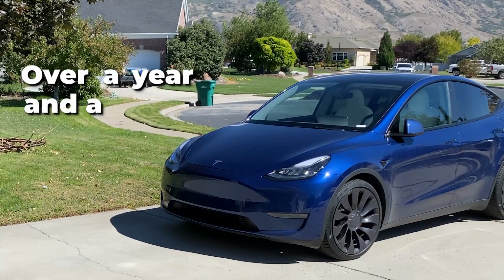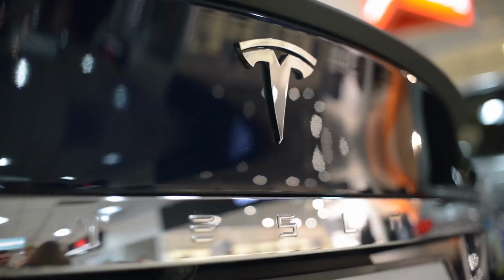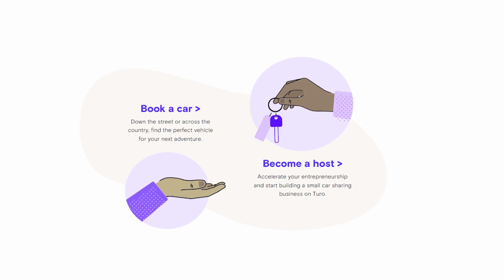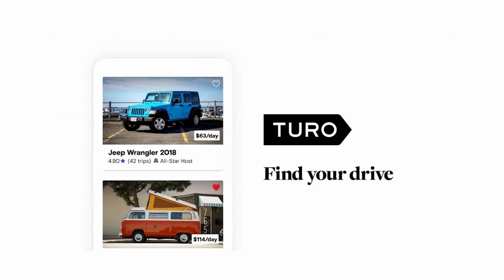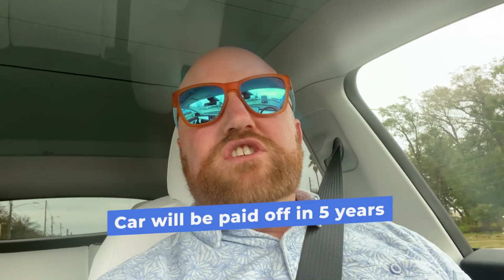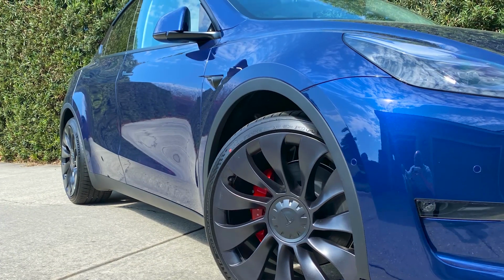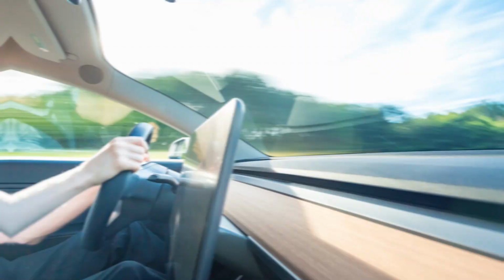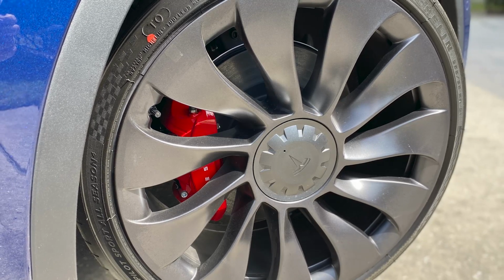I Bought A Tesla As A Business Expense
Do you know the perks of having a business? Buying stuff as a business expense. In this video, I'll talk about how I bought a Tesla as a business expense.

00:00 Intro & Summary
01:07 How I Got Introduced To Turo
02:16 Why I Bought A Tesla As A Business Expense
04:55 How The Tesla Will Pay For Itself
06:14 Tesla Details And Features
07:07 Tesla Acceleration Performance
08:05 Why I Made This Video
08:34 What Do You Think About This Episode?

Nate Woodbury

The Truth About Growing Your Business